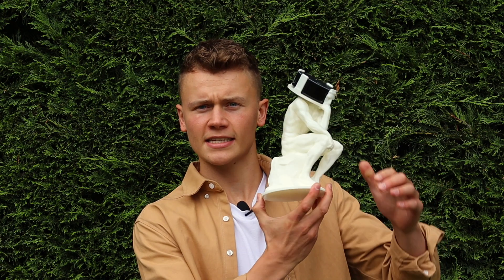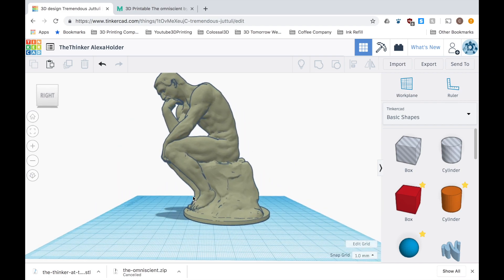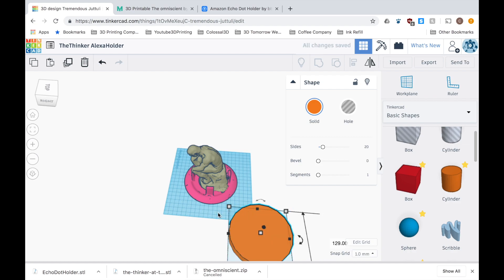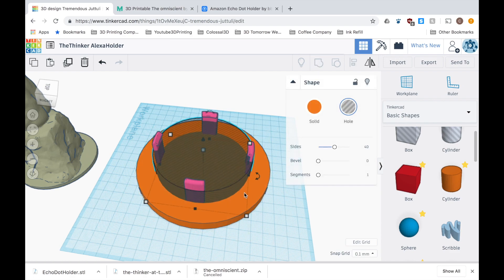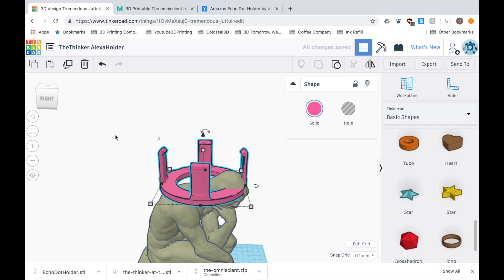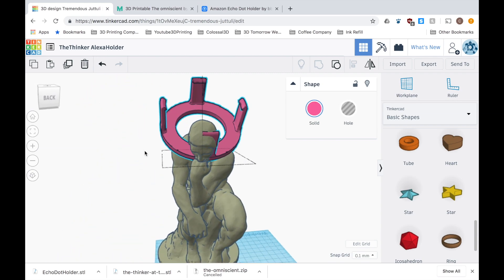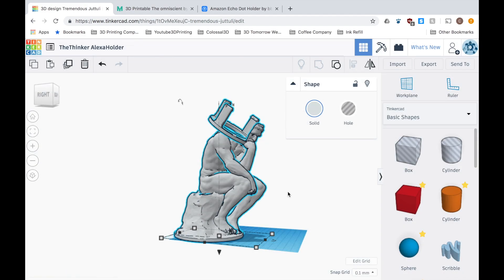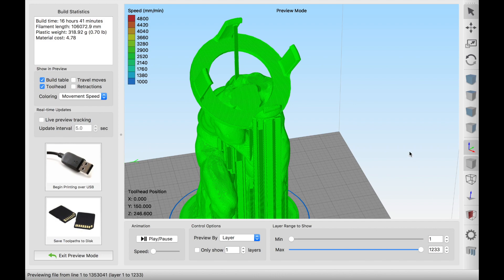Editing STL and OBJ Files / Designing the Thinker Echo Dot Holder in TinkerCAD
In this video I show an example of how powerful TinkerCAD can be for editing pre existing STL or OBJ files by transforming the Thinker statue into a fully functional Echo Dot Holder.

If you have a 3D printer you can print the file for yourself or use a print service to get it made if you do not have a 3D printer. I actually think it would have looked better in a darker colour to match the Echo Dot!

Need 3D prints made? I run a 3D printing service and you can get an instant quote

Please consider using the links below if you decide to purchase anything used in this video, the items used are as follows:
- Creality CR-10s
- Echo Dot 2nd Gen although the new one is the same price so may as well get that! Link for the Echo Dot 3rd Gen.
- PLA used was the small spools that come with the CR-10s.